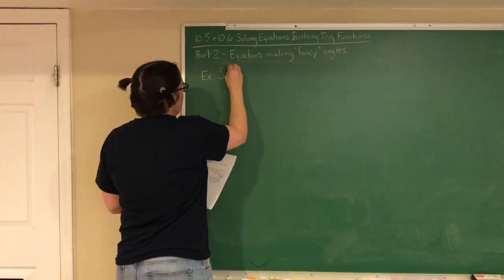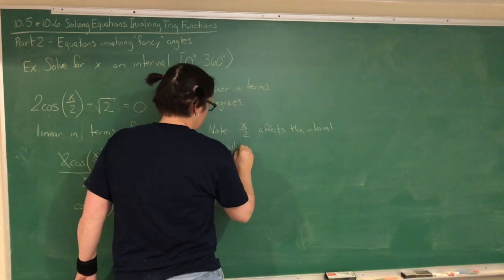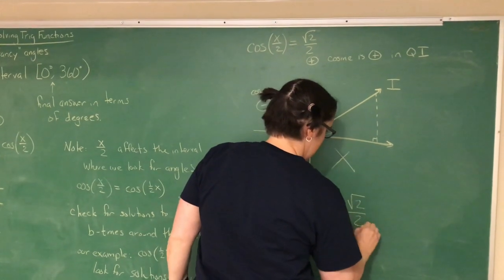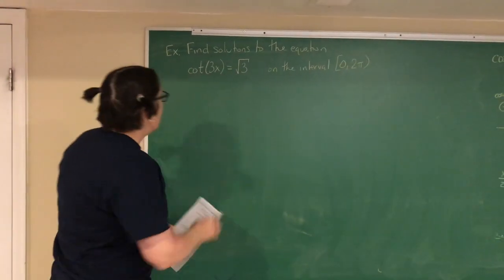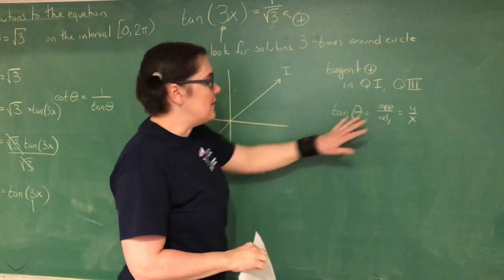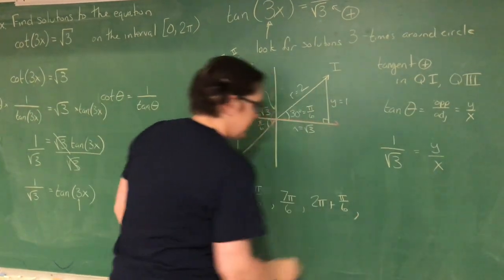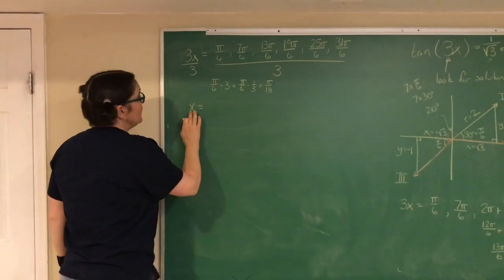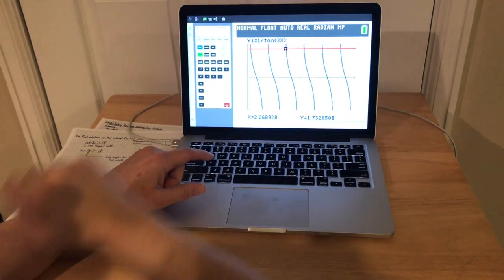Solving Trig Equations Part 2